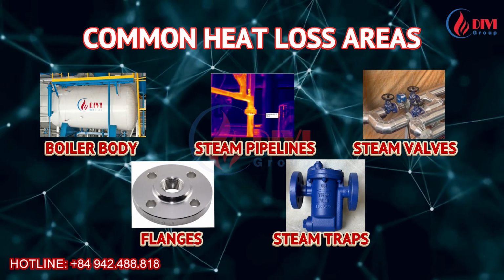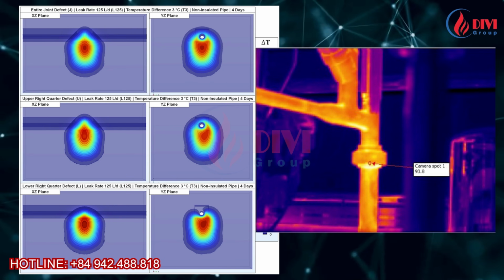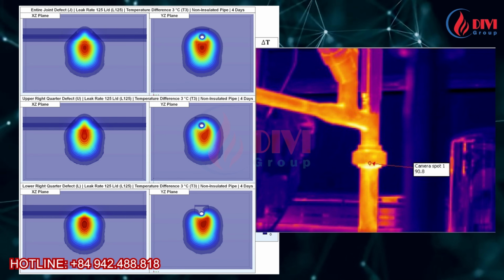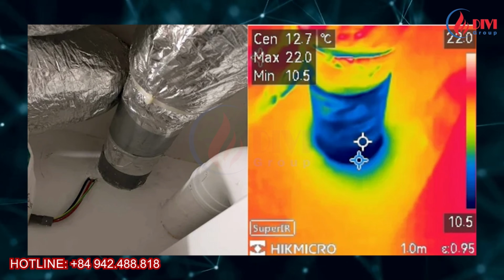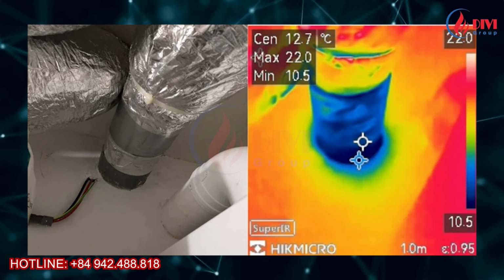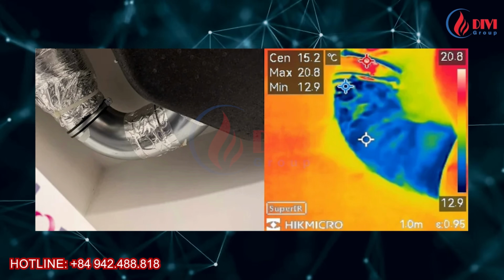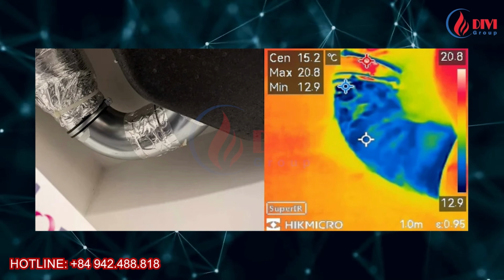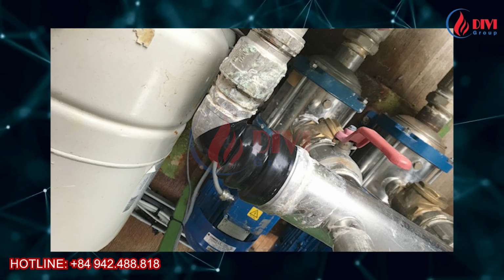8 Common Steam Boiler Mistakes That Waste Fuel | Part 1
8 Common Steam Boiler Mistakes That Waste Fuel | Part 1 explains some of the most common boiler system losses that many factories experience but often overlook during daily operation. In this video, you will understand how these hidden steam boiler mistakes silently increase fuel consumption and production costs every single day.

Based on real industrial boiler experience, this video helps you identify major energy losses inside steam boiler systems, improve boiler efficiency, and reduce operating costs effectively.

👉 If you are operating a factory, managing a steam system, or looking for ways to reduce boiler fuel consumption, this is a video you should not miss:
8 Common Steam Boiler Mistakes That Waste Fuel | Part 1

⏱️ VIDEO TIMELINE
00:00 Introduction to boiler energy losses
00:35 Mistake #1: Excessively high flue gas temperature
01:35 Mistake #2: Improper boiler blowdown
02:41 Mistake #3: Steam leakage & no condensate recovery
03:43 Mistake #4: Poor insulation
04:26 Final thoughts & operational insights

✅ Common energy losses in steam boiler systems
✅ How to quickly identify fuel waste in your boiler operation
✅ Practical solutions to reduce fuel consumption
✅ Ways to improve boiler efficiency and reduce operating costs
✅ How better energy management creates a competitive advantage